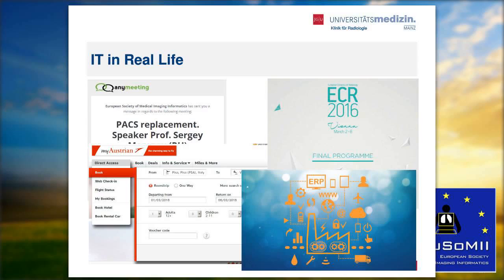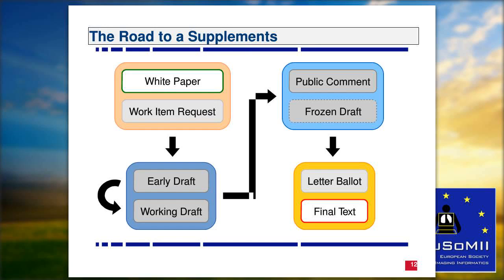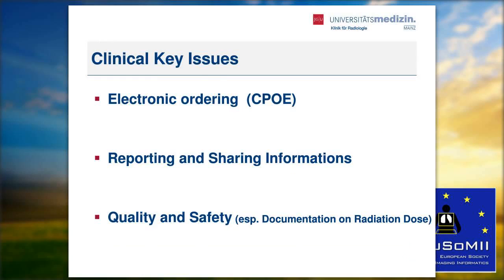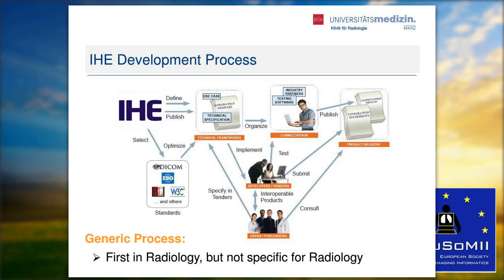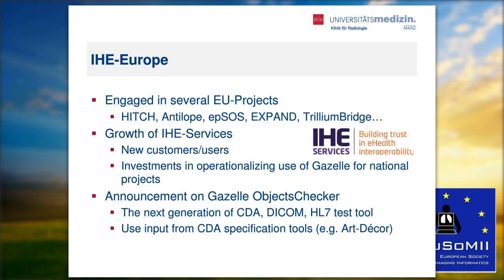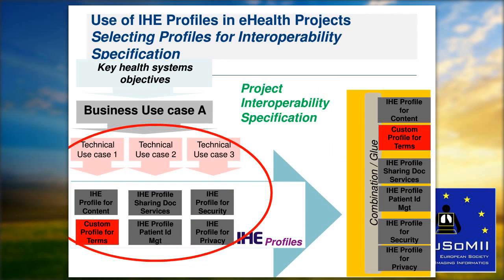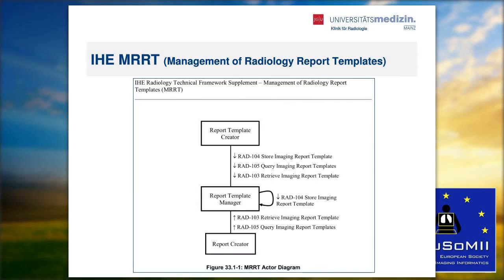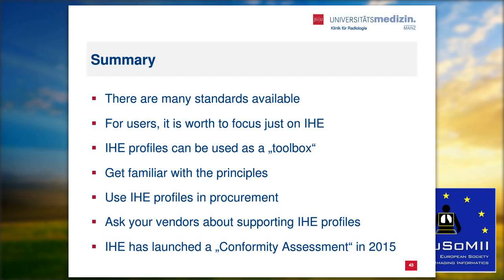Webinar 5 Standards in eHealth what the radiologist need to know P Mildenberger GE